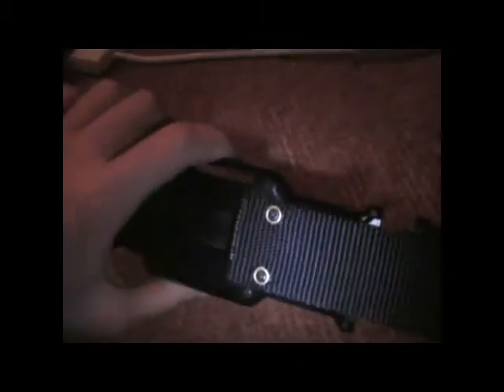mwairsoft|Bayonet and Mask Review